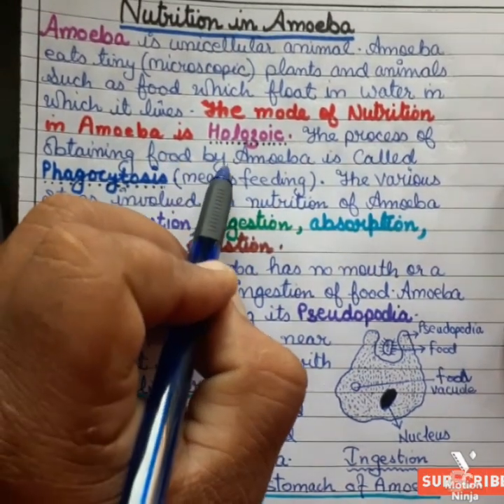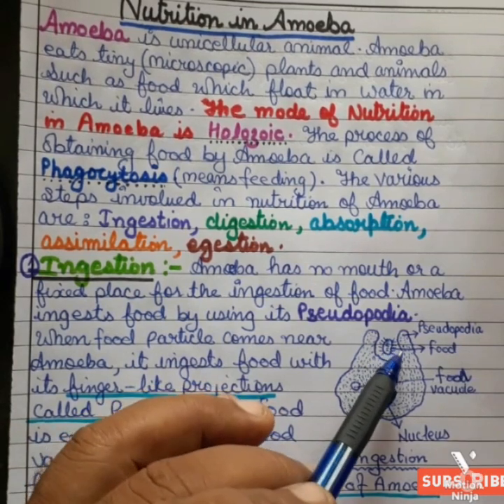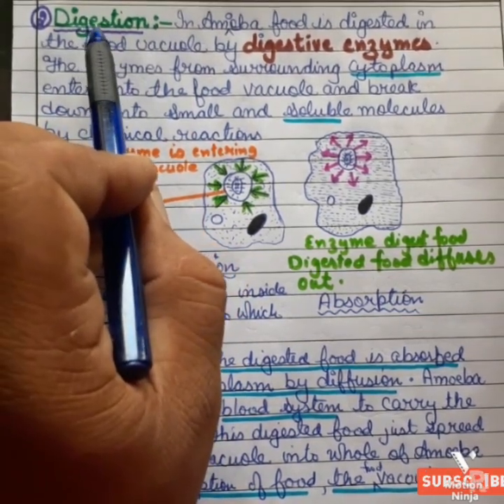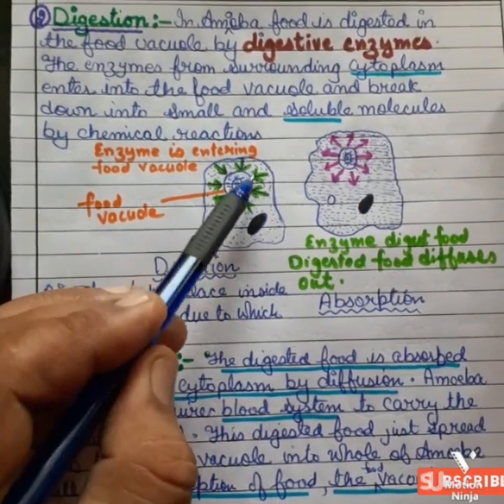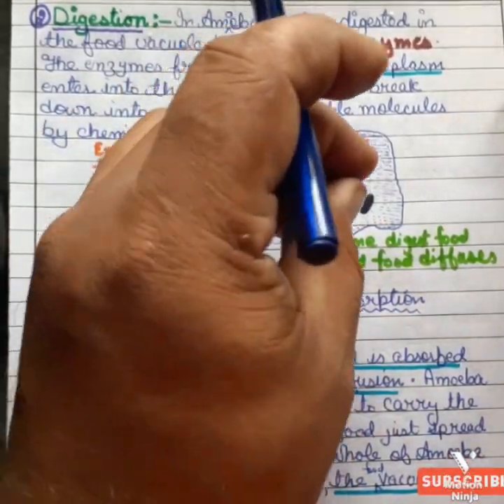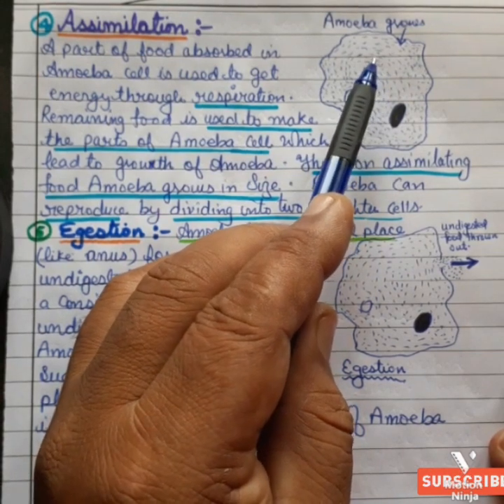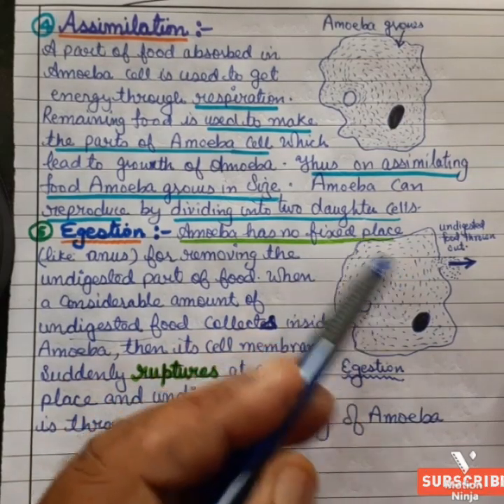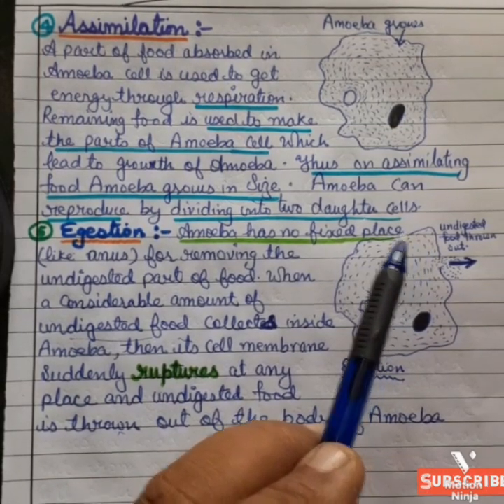Nutrition in Amoeba (part.5)CHAPTER..LIFE PROCESSES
Chapter.Life Processes(part.5)
Topic..Nutrition in Amoeba
Steps:
1.Ingestion
2.Digestion
3.Absorption
4.Assimilation
5.Egestion